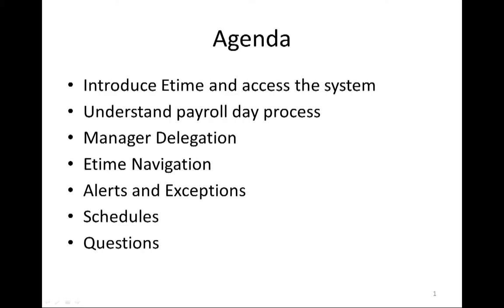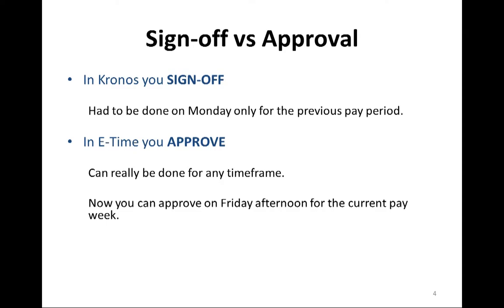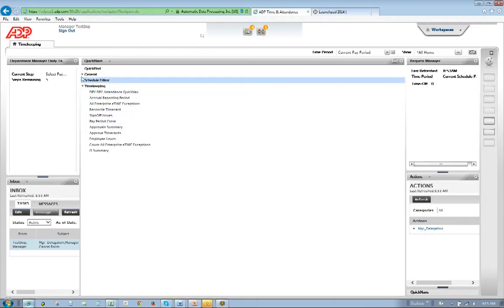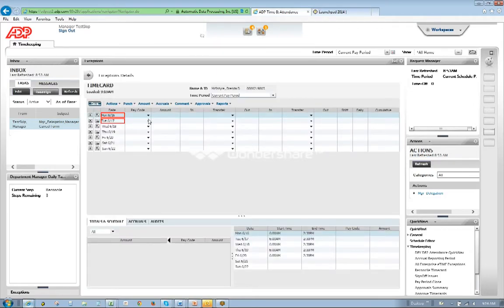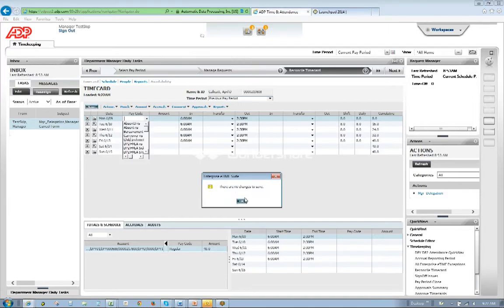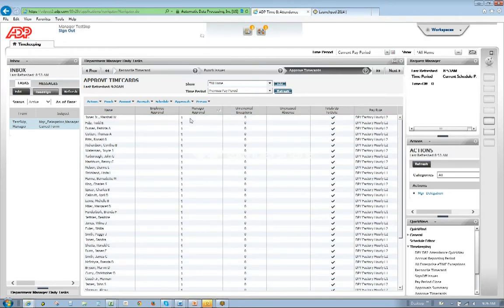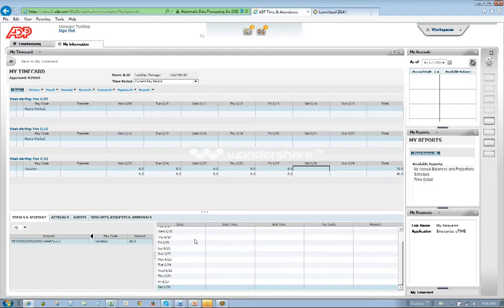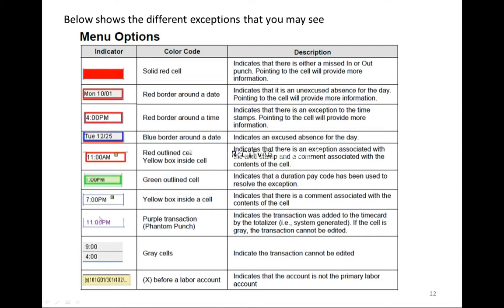Gilbarco Manager Seminar on eTime